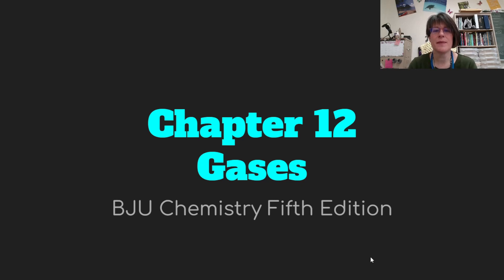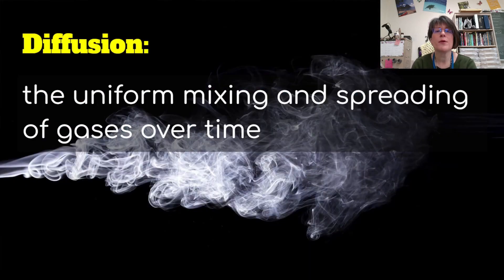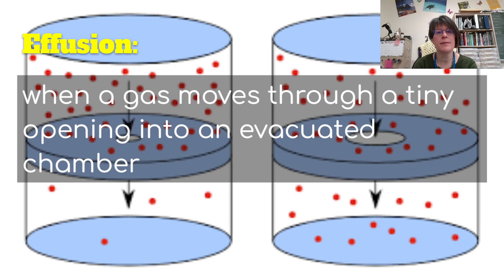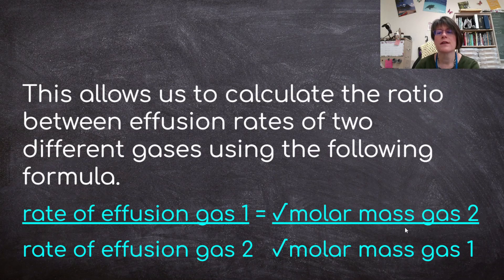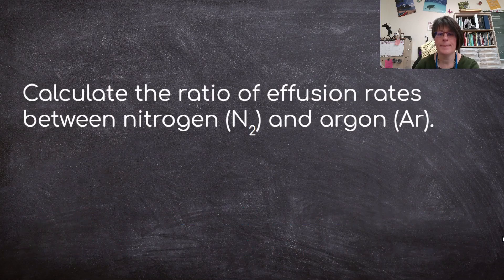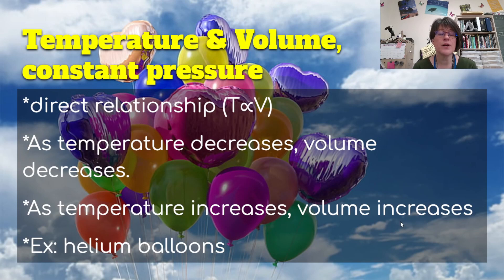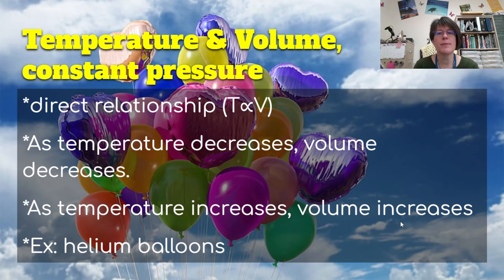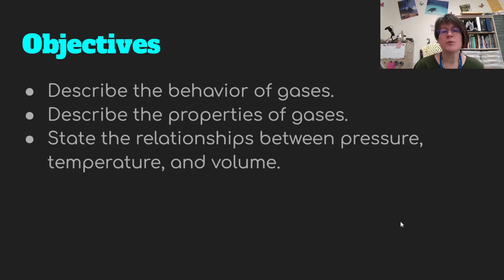Chm 12.1 Properties of Gases